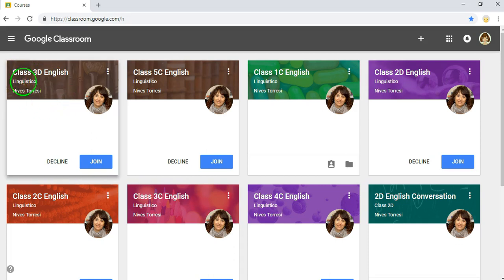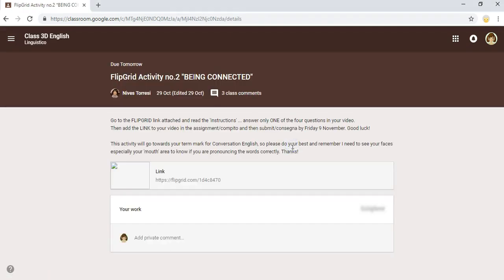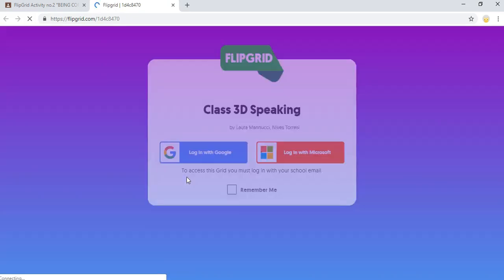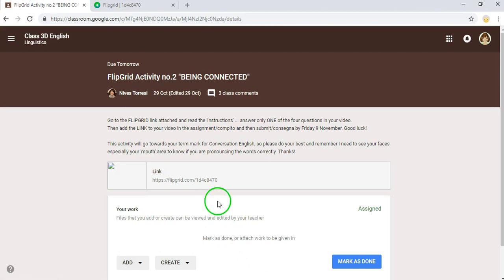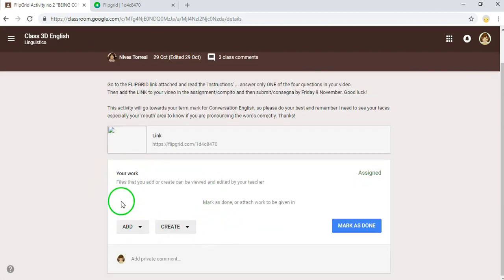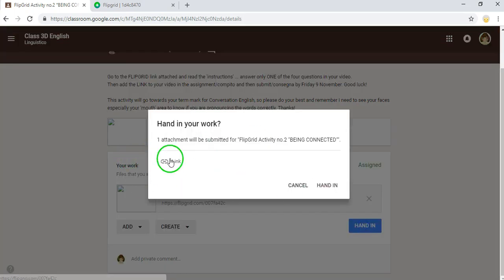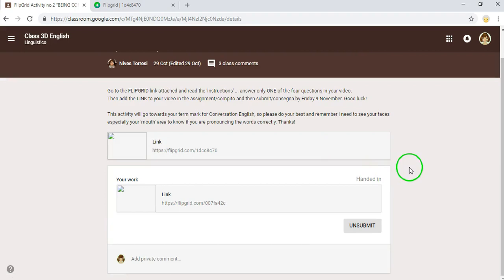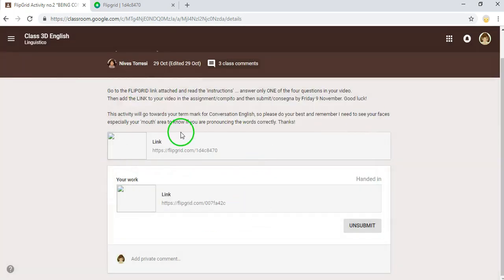How to add LINK in Assignment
How to add a LINK in an ASSIGNMENT in GOOGLE CLASSROOM.

This is a tutorial showing my High School students how to join a class in Google Classroom, add a LINK in the Google Classroom assignment and then submit the assignment.

ALL WITHIN THE SCHOOL DOMAIN GSUITE